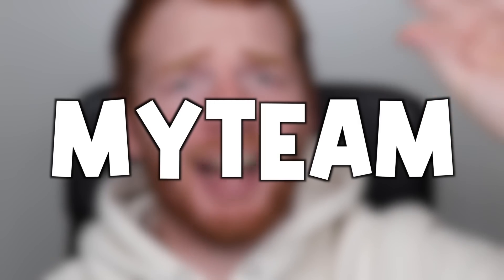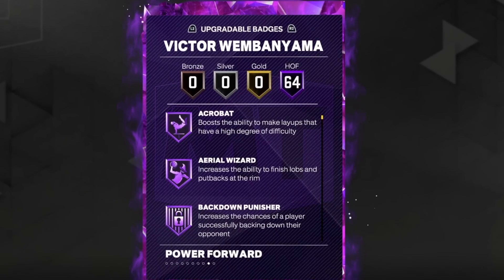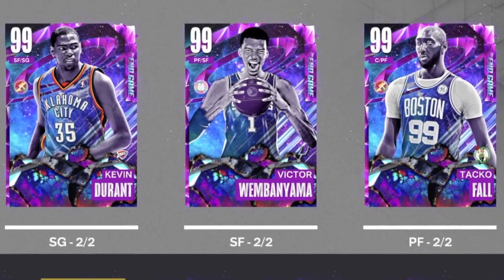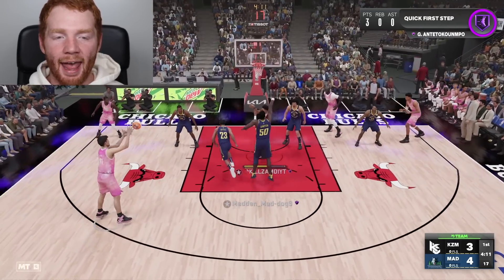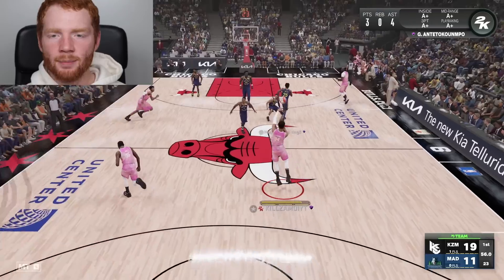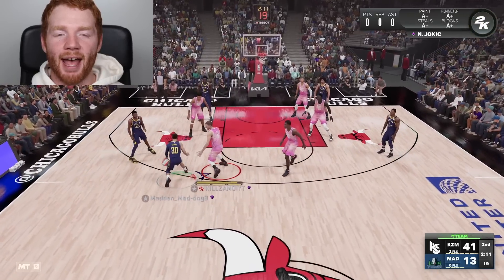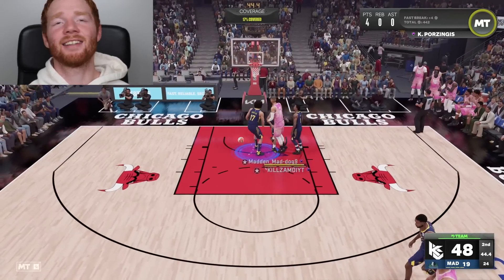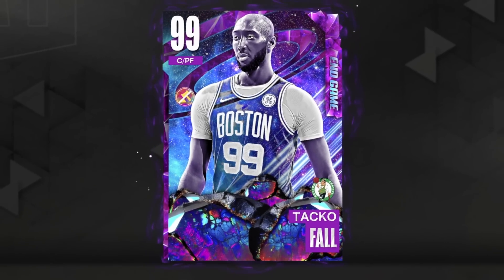I Built The BEST TEAM Possible in NBA 2K23 MyTeam! This Team is CRAZY!! (NBA 2K23 MyTeam)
I created the best team possible in NBA 2K23 MyTeam and it was absolutely insane!

This team has players such as Dark Matter End Game Yao Ming, Dark Matter End Game Tacko Fall, Dark Matter End Game Victor Wembanyama, Dark Matter Hero Manute Bol,  Dark Matter End Game Giannis and so many more insane players on it!

Hopefully you guys enjoyed this NBA 2K23 MyTeam video as much as I did!